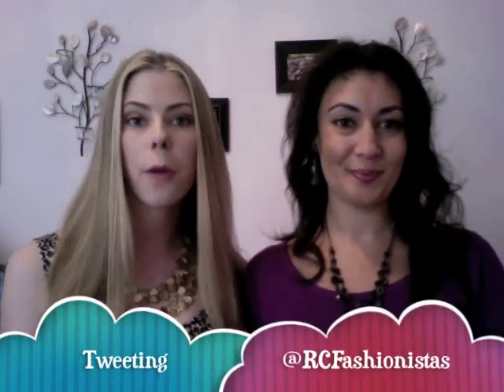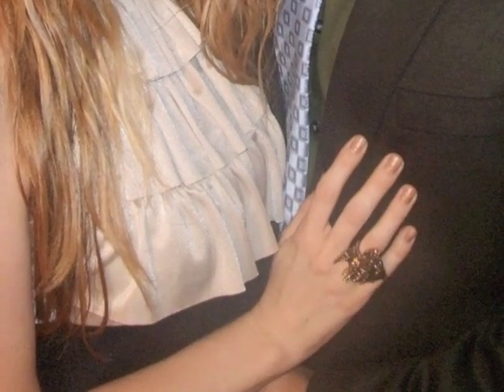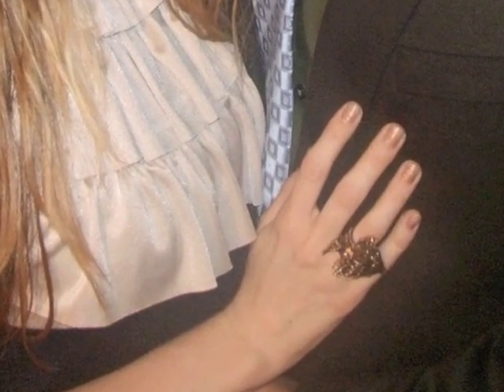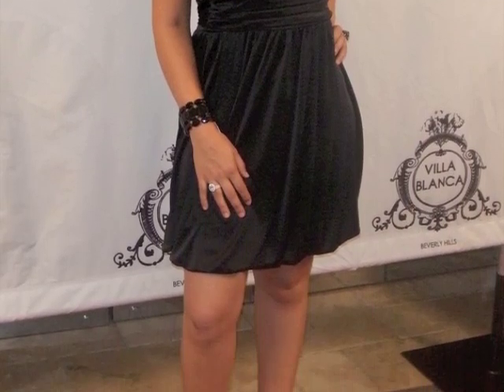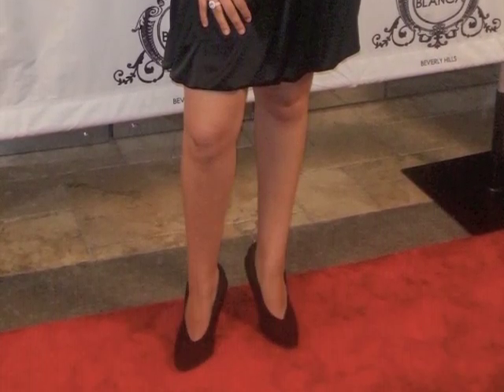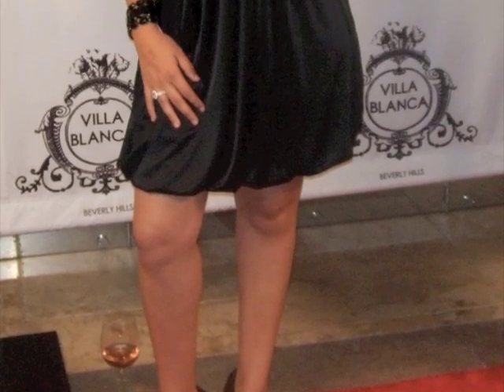Media Gala Event Red Carpet Fashionistas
Kristin and Gilda help you with your do's & don'ts of fitting in on the red carpet.
What should I wear to a low-key event?
I have too many dress options?
Will people talk to me if my hair is frizzy?
Kristin & Gilda discuss all of these questions in the latest episode of Red Carpet Fashionistas "Media Gala Event".